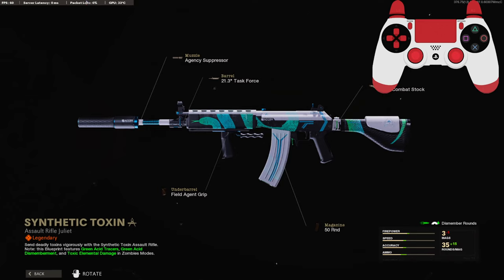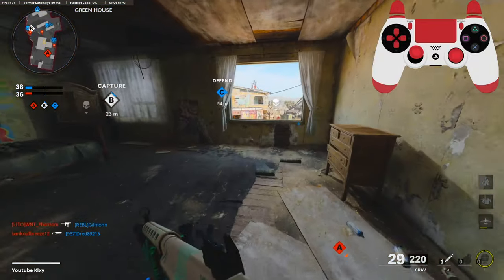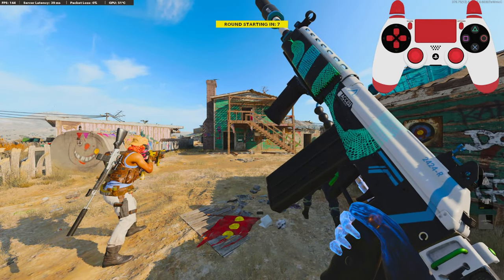THE NEW (SYNTHETIC TOXIN) GRAV BLUEPRINT IN COLD WAR! (POISON SKY TRACER PACK)